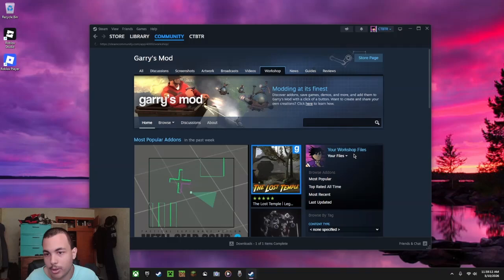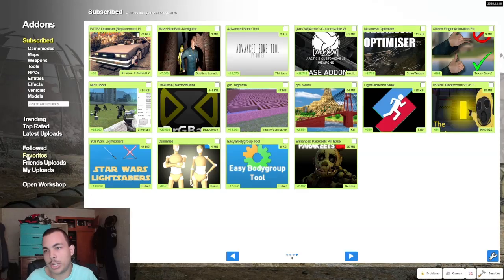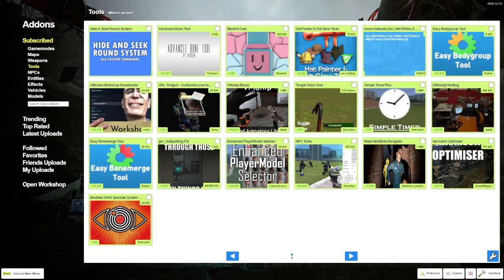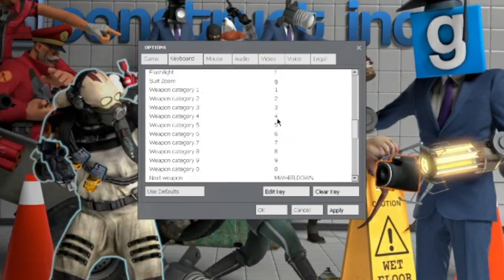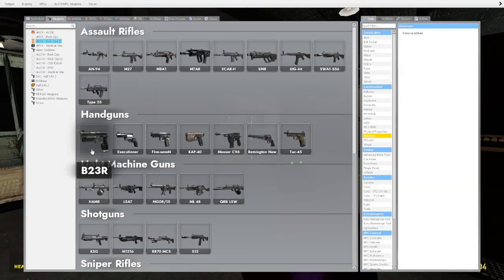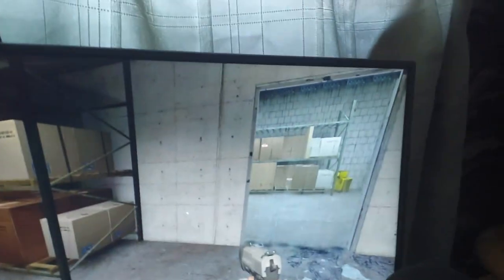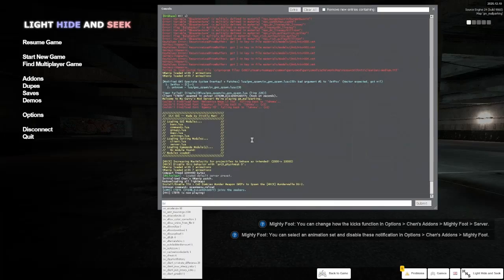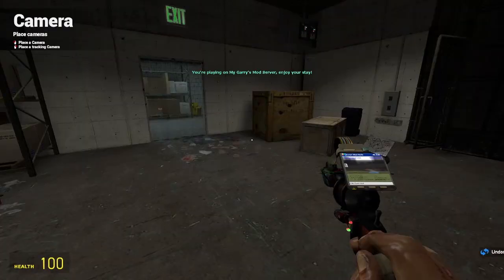My Garry's Mod Tutorial Starter Pack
So people in the GMod community or causal folks from other communities have so many questions on how GMod was created, what are Addons within the game, how to know each key on your keyboard for the game works, or how to use commands in GMod overall?

Well, this video is my Garry's Mod Tutorial Starter Pack talking about every basic knowledge about GMod step by step. I have a link to a collection that I made on Steam with all of the addons that I use when I was looking through every addon that I can possibly think. Credit to everyone who have made these addons and the tutorial videos possible.

Time stamps are right here to go through the video on every chapter part of the video tutorial. Also throughout the video, there will be text on screen to give context about what I said in later steps.

My Garry's Mod Tutorial Starter Pack Chapters

Disclaimer 0:00
Intro 1:31
What is Garry's Mod? 3:12
What are Addons? 4:54
What are Based Addons? 7:25
GMod Tutorial 8:49
Step 1 9:24
Step 2 12:50
Step 3 15:20
Step 4 19:19
Step 5 24:35
Step 6 27:50
Step 7 32:46
Step 8 35:03
Step 9 36:41
Step 10 43:00

I have links to videos that I discovered shows on how the addons within the collection I have made on Steam for you all to use and those videos have a much better understanding on how some of these addons work.

Again, credit to everyone who made the Addons and made these videos possible. Without them, we all would have been so confused on how GMod works.